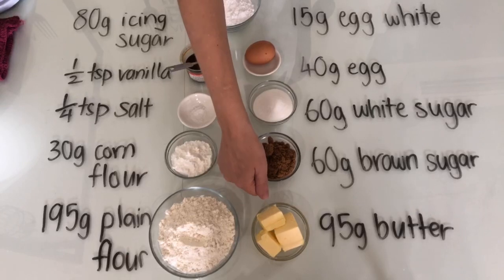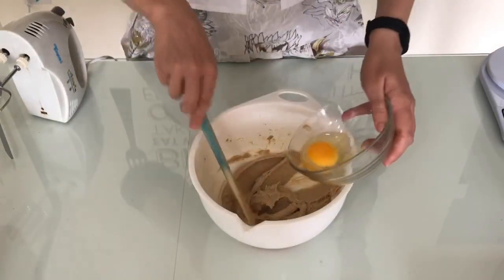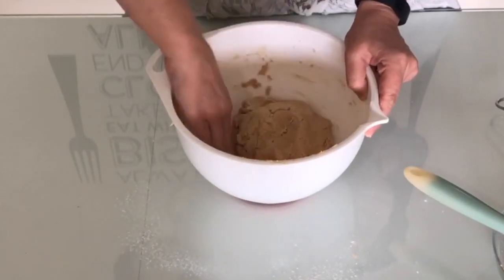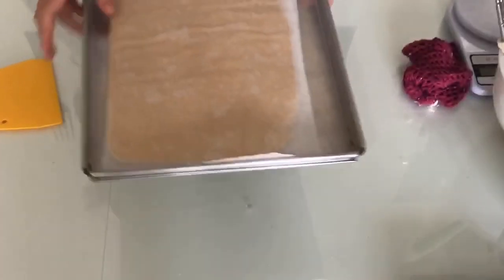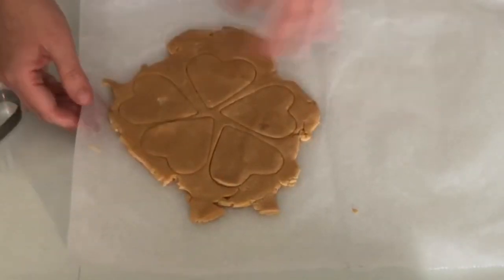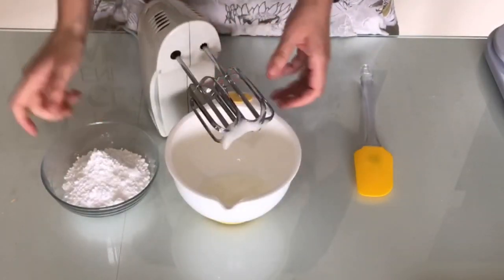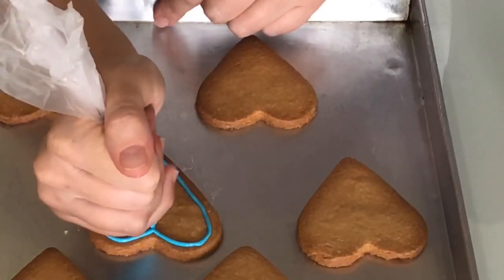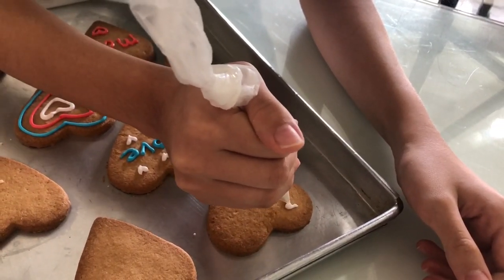How to make Sugar Cookies with Royal Icing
Get the children involved with some baking fun. Cecilia demonstrates how to make basic sugar cookies and royal icing! Happy baking!